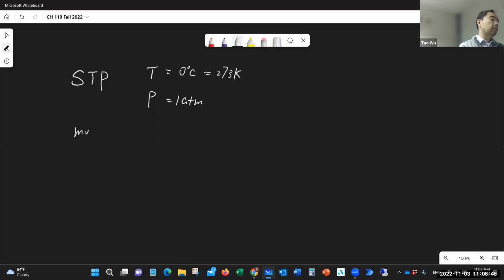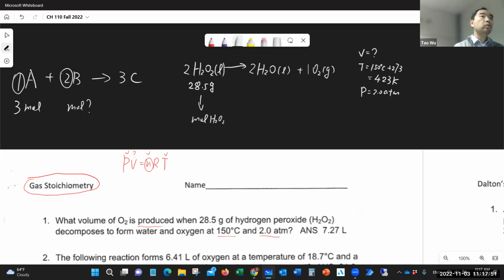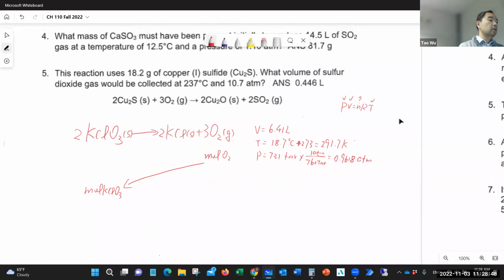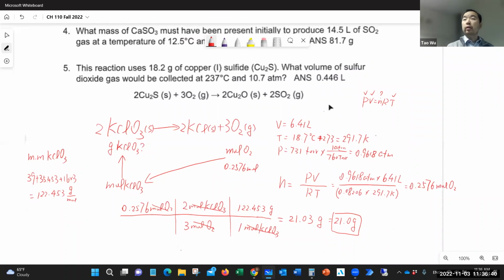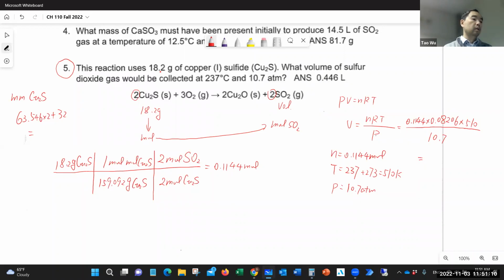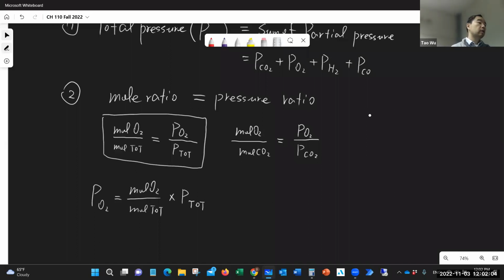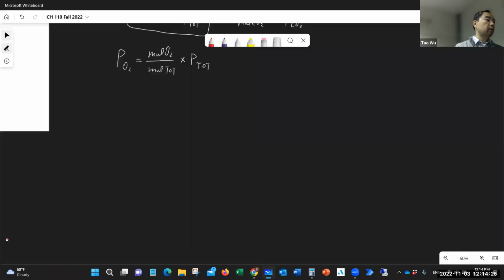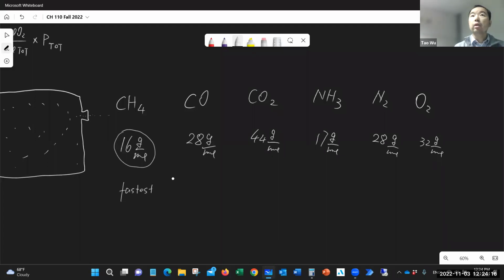CH 110 Lecture 11032022